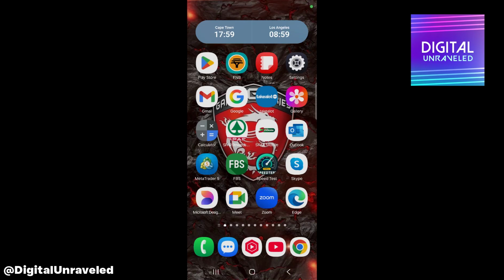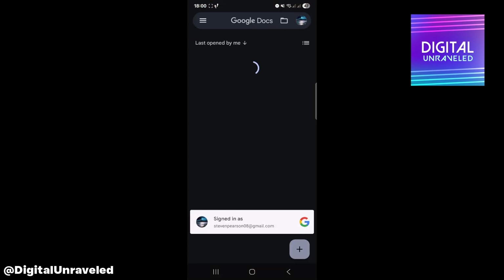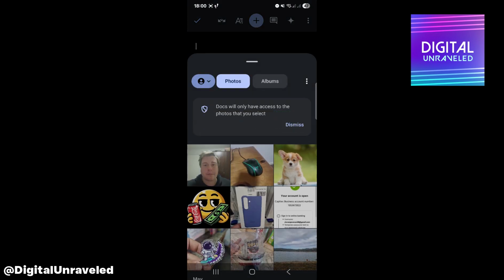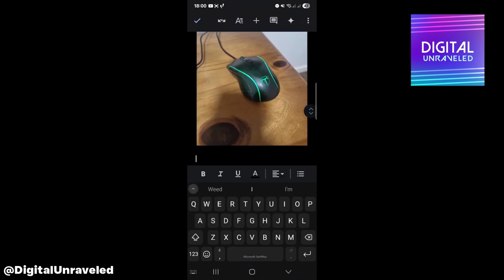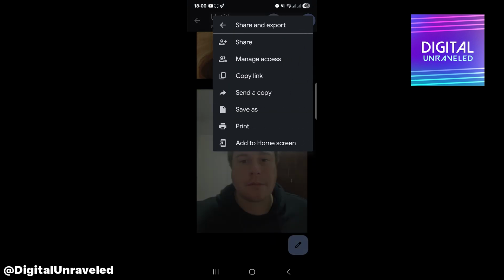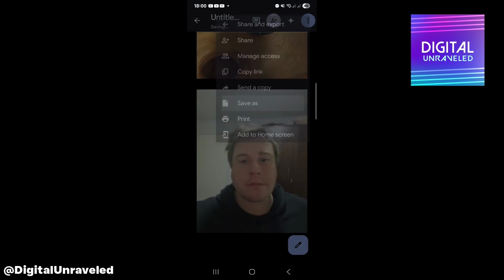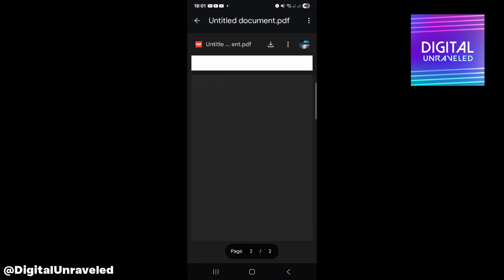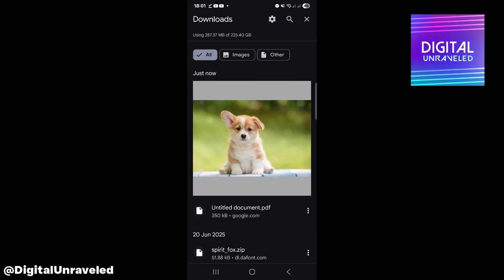How To Make A PDF Of Photos On Mobile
Learn How To Make A PDF Of Photos On Mobile